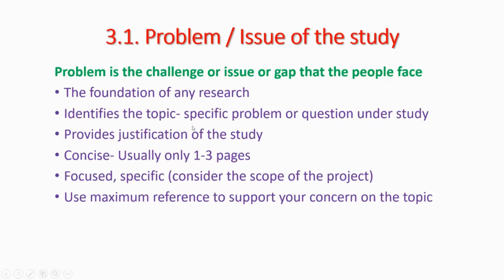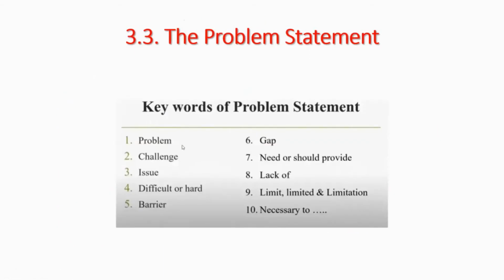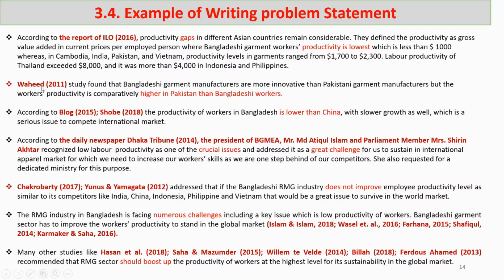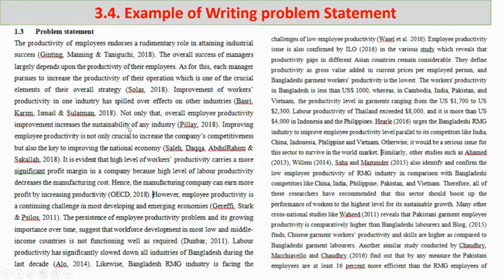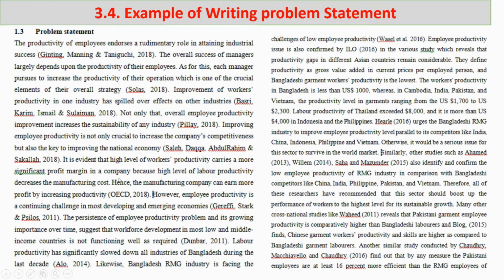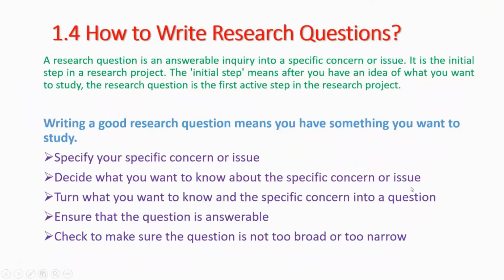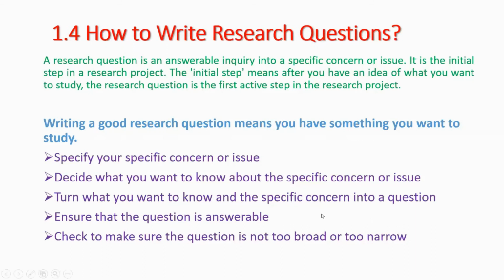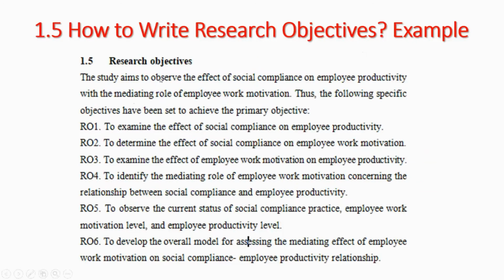RMSS#04: Problem/Issue of the study ।। Research Methodology for Social Sciences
𝑨 𝑭𝒓𝒆𝒆 𝑾𝒐𝒓𝒌𝒔𝒉𝒐𝒑 𝒐𝒏 𝑹𝒆𝒔𝒆𝒂𝒓𝒄𝒉 𝑴𝒆𝒕𝒉𝒐𝒅𝒐𝒍𝒐𝒈𝒚 𝒇𝒐𝒓 𝑺𝒐𝒄𝒊𝒂𝒍 𝑺𝒄𝒊𝒆𝒏𝒄𝒆s, 𝒍𝒐𝒏𝒈 𝒄𝒉𝒆𝒓𝒊𝒔𝒉𝒆𝒅 𝒆𝒗𝒆𝒏𝒕 𝒃𝒚 𝑩𝑹𝑩𝑫!

গবেষক হতে চাই:: Be Researcher BD (BRBD) is arranging a day-long workshop with the association of Institute of Research & Skills Development (IORSD). This webinar is specially designed for highly motivated students/academics/researchers/PhDs/Master students interested in the study of Social Sciences (Business, Education, Economics, Sociology, Political Sciences, Psychology, etc.)

𝐖𝐨𝐫𝐤𝐬𝐡𝐨𝐩 𝐎𝐛𝐣𝐞𝐜𝐭𝐢𝐯𝐞𝐬:
☑ To equip researchers with research methodologies in Social Sciences, formulating a research design
☑ To familiar with fieldwork and collection of data (Qualitative & Quantitative Methods)
☑ To enable researchers in writing various research reports, thesis, dissertation, research papers, articles

𝐂𝐨𝐧𝐭𝐞𝐧𝐭𝐬 𝐭𝐨 𝐛𝐞 𝐜𝐨𝐯𝐞𝐫𝐞𝐝:
◾What is social science research?
◾Type of research
◾Problem/Issue of the study
◾Theoretical/Practical significance of the study
◾Literature review
◾Research gap/gaps
◾Conceptual Framework
◾Research Design (Quantitative/Qualitative/Mixed)
◾Population, Sample size, Sampling technique
◾Data collection method
◾️Data analysis
◾️Discussion/Reporting the findings

𝐑𝐞𝐬𝐨𝐮𝐫𝐜𝐞 𝐏𝐞𝐫𝐬𝐨𝐧:
Country Coordinator at Academy of Global Business Research and Practice

𝐆𝐮𝐞𝐬𝐭 𝐨𝐟 𝐇𝐨𝐧𝐨𝐫:
Md. Abdul Hai, PhD, AMO
Asst. Professor, Dept. of Humanities, CUET, Bangladesh
Researcher & Member
Helsinki Institute of Sustainability Science (HELSUS)
University of Helsinki, Finland

Md. Sabir Hossain
Asst. Professor, Dept. of CSE, CUET, Bangladesh
Initiator, গবেষক হতে চাই :: Be Researcher BD (BRBD)

𝐇𝐨𝐬𝐭𝐬:
Morning Session: Sadia Karimun
Team Leader, Creative Content Creation Team, BRBD
Campus Research Co-Ambassador
University of Barishal

Afternoon Session: Mahmudul Hasan Moon
Lecturer
Dept. of CSE, University of Creative Technology Chittagong (UCTC), Bangladesh

☑ Registration Deadline: 27 February 2022
☑ Selection Quiz: 01 March 2022
☑ Event Date: 3 March 2022
☑ Platform:  Zoom

BRBD is an online-based non-profit open platform directed by some world-class scholars, is working tirelessly to promote research and guide young researchers in Bangladesh. We always try to share resources, arrange training/courses and webinars/seminars for the benefit of the research enthusiasts. Previously, we have conducted the country's 1st free complete online training on "How to Become a Researcher?" in Bengali. 44 students from 22 higher education institutions have participated in the live classes. The recorded lectures on YouTube received 42K+ views in 1 year from the last lecture uploaded. Then we have started the most demanding online free course titled "Python for Research" for researchers from any discipline. Find Python for Research lectures in this

𝐏𝐫𝐞𝐫𝐞𝐪𝐮𝐢𝐬𝐢𝐭𝐞 𝐊𝐧𝐨𝐰𝐥𝐞𝐝𝐠𝐞
☑ Participants must have to complete the "Research Methodology" course from the BRBD

𝐒𝐞𝐥𝐞𝐜𝐭𝐢𝐨𝐧 𝐩𝐫𝐨𝐜𝐞𝐝𝐮𝐫𝐞:
☑ Initial registration form:
☑ Course completion from the website
☑ Online Quiz based on "Research Methodology"
☑ Final Selection List